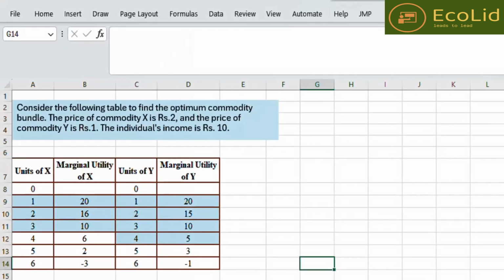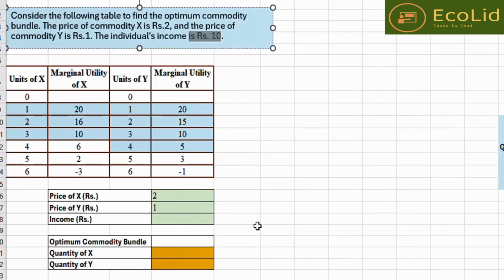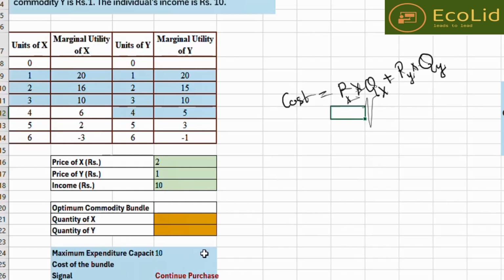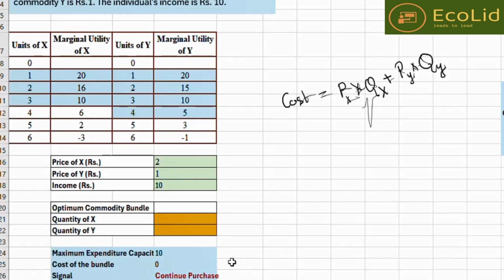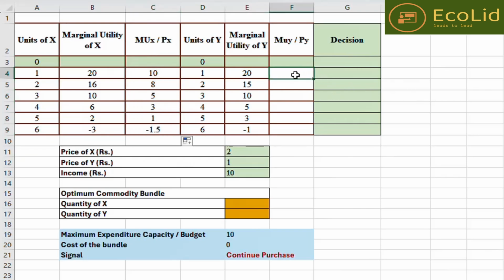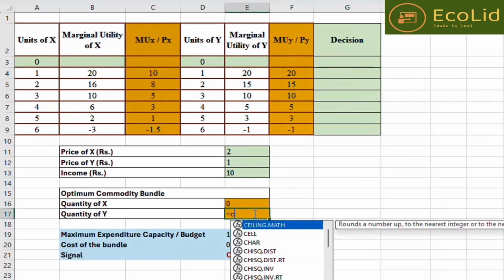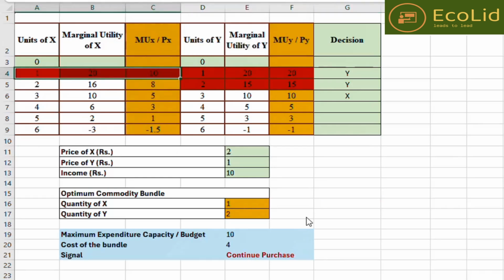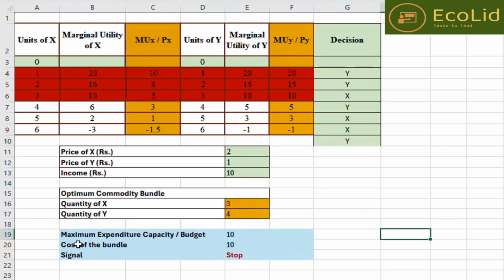Numerical Problem | Equi-Marginal Utility in Excel